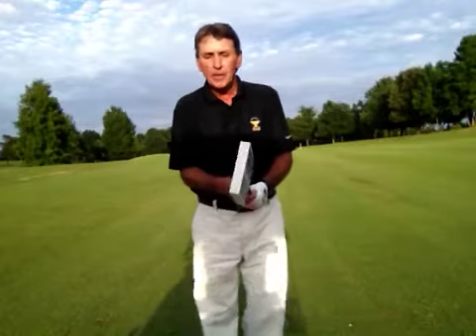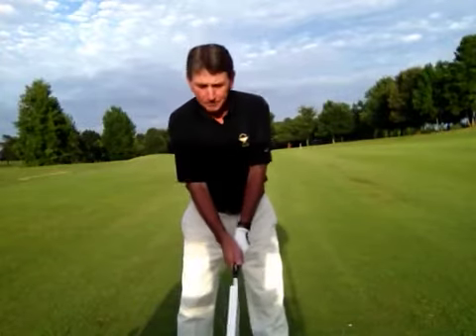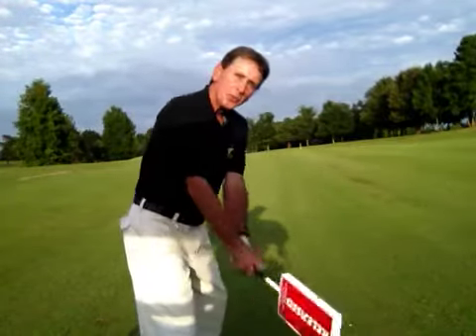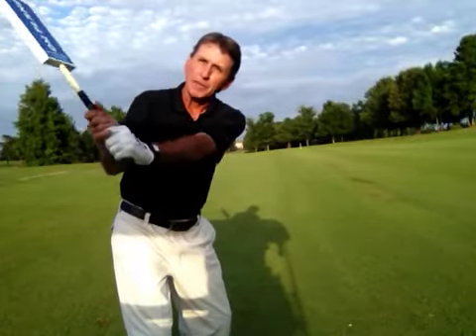Introduction to the R3 Approach Release Board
The R3 Approach Release Board is a revolutionary new golf swing training aide.  The only training aide on the market that is backed up by a comprehensive game development program called the R3 Approach.  The R3 Approach Release Board provides immediate feedback visually, audibly, and kinetically as to the correct 'Mechanical and Physical' movements that we will make during a golf swing.